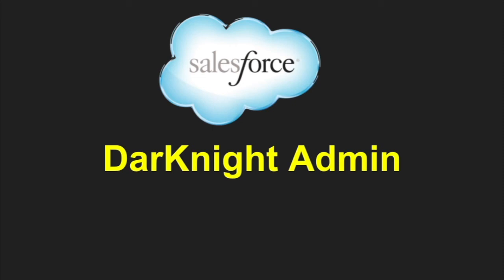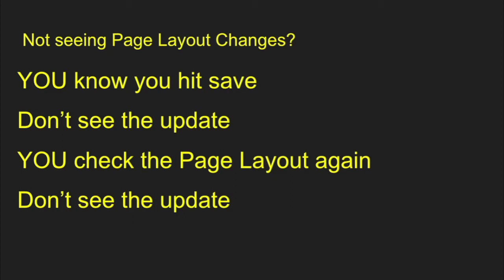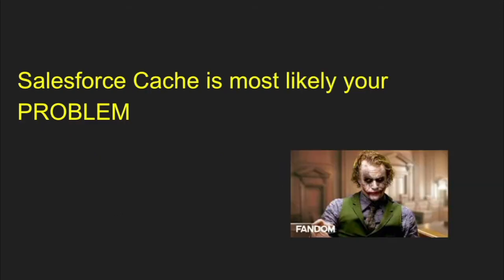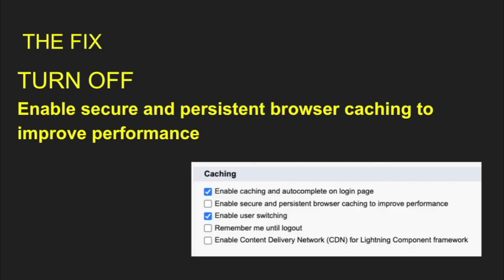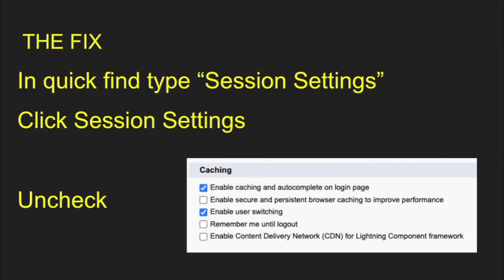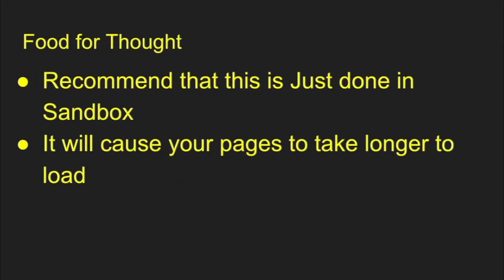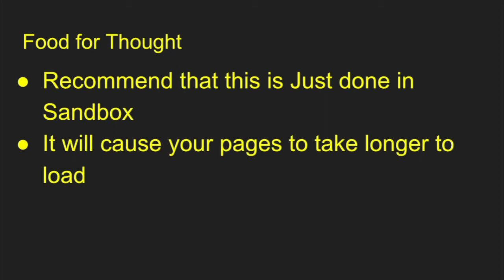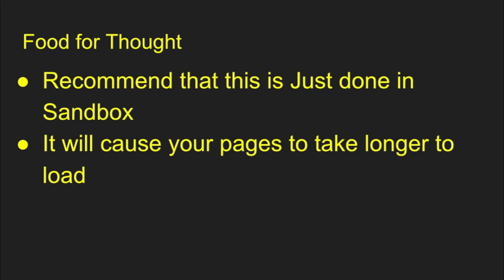Salesforce Page Layout NOT updating?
Is your Salesforce Page Layout not updating
are you not seeing the field you just added to the page
Then you may need to check your session settings.